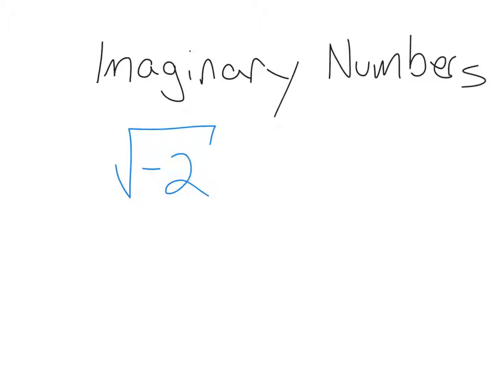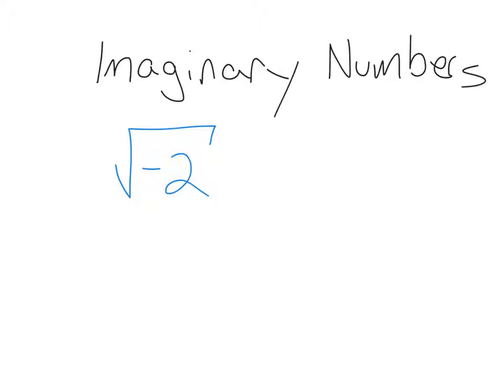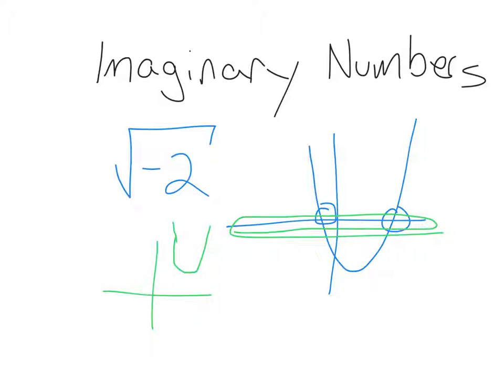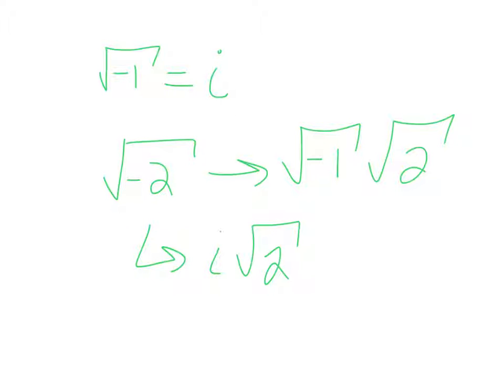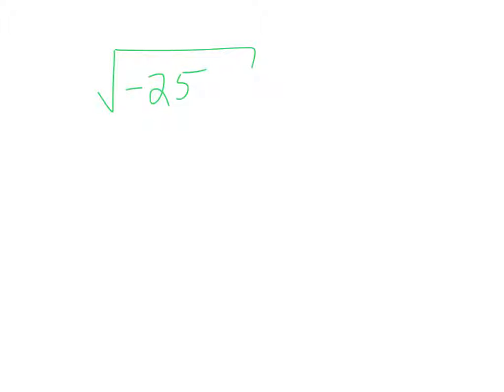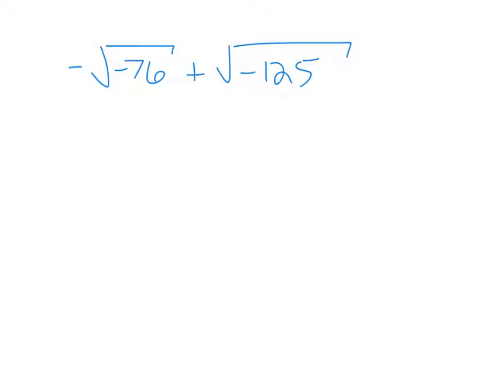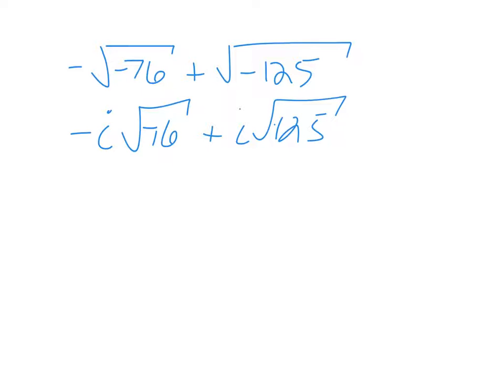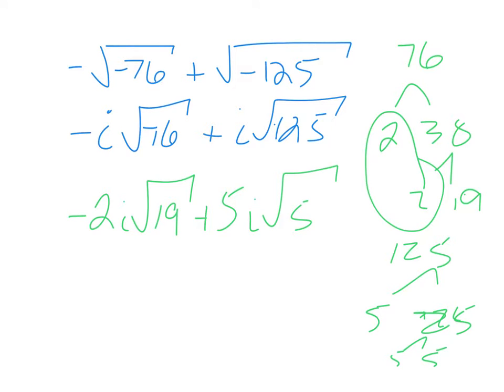Simplifying with imaginary numbers (basic)